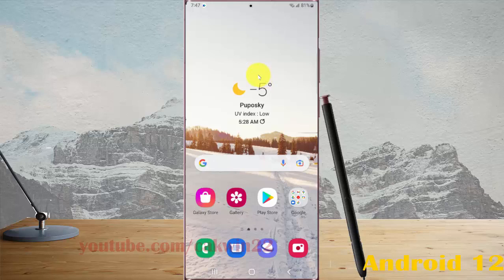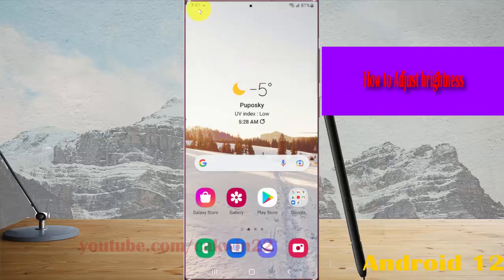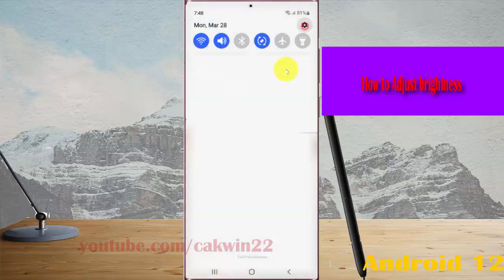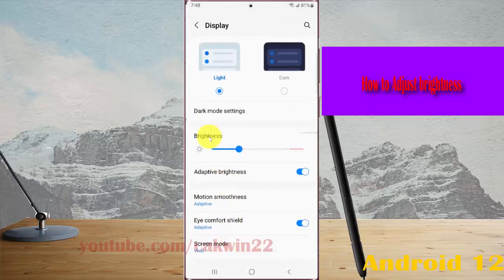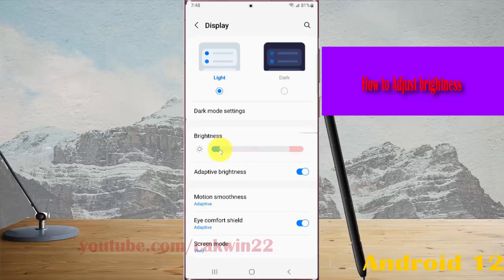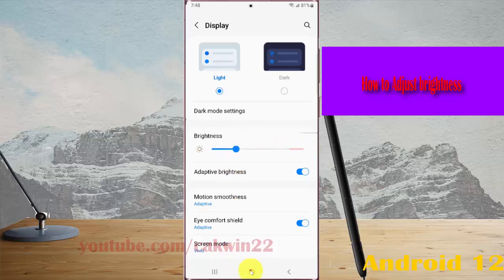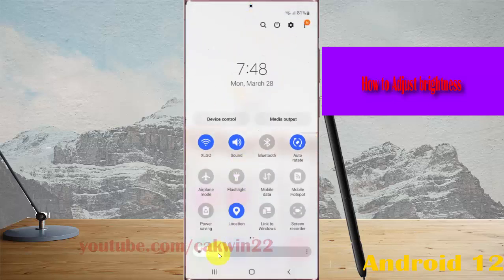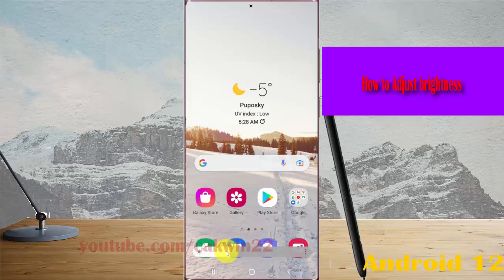Samsung Galaxy S22 Ultra : How to Adjust brightness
In this video, you will find the steps on How to Adjust brightness in Samsung Galaxy S22/S22+/S22 Ultra.  This video uses Samsung Galaxy S22 Ultra SM-S908E/DS International version runs with Android 12